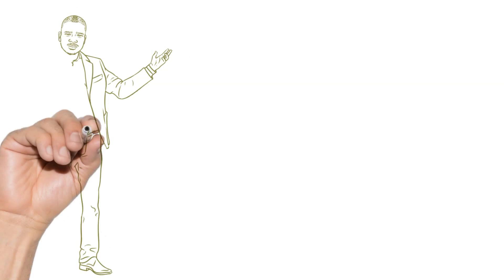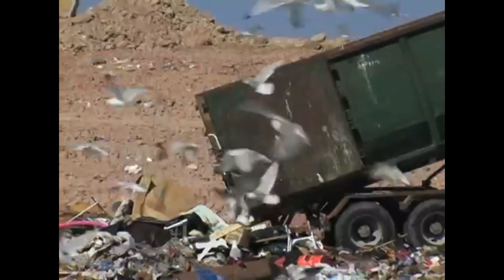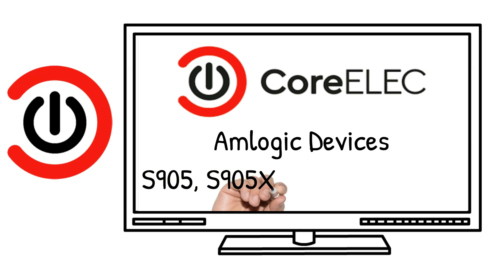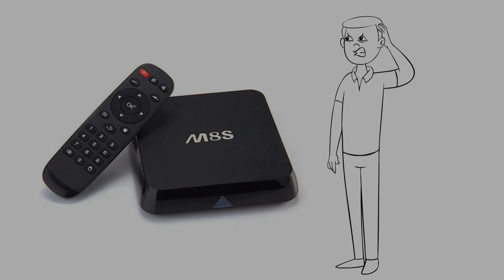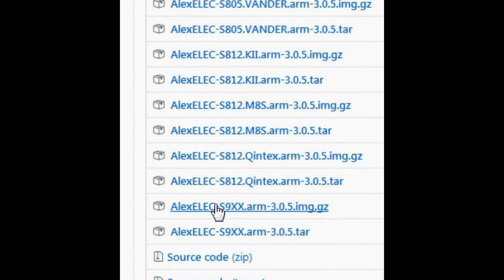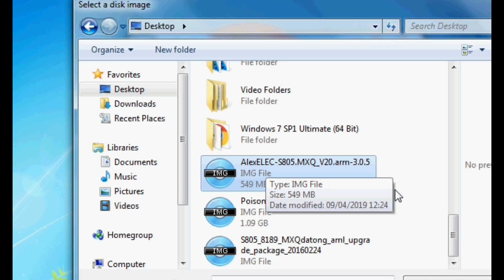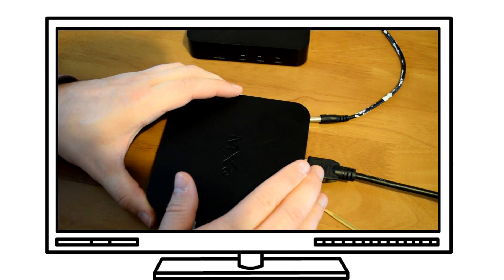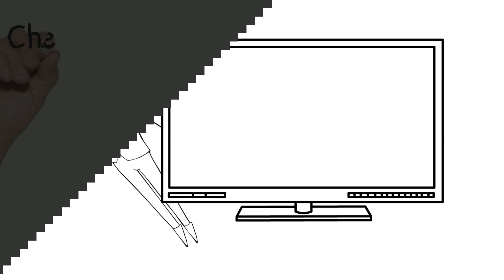AlexELEC: Amlogic S805 and S812 Android TV Box KODI 18 Leia Update Tutorial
Huge update for the old S805 and S812 Amlogic SOC's. You can now run the very latest version of KODI Media center on these boxes.

Music Credits